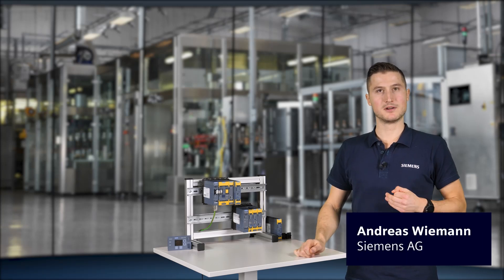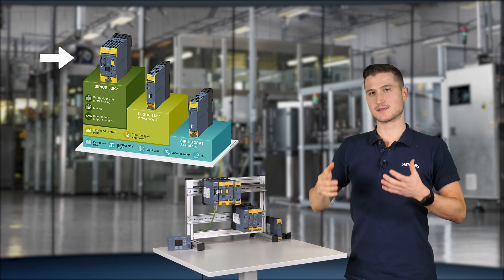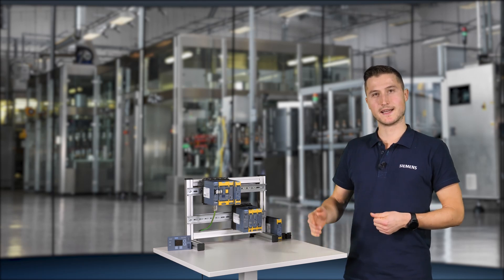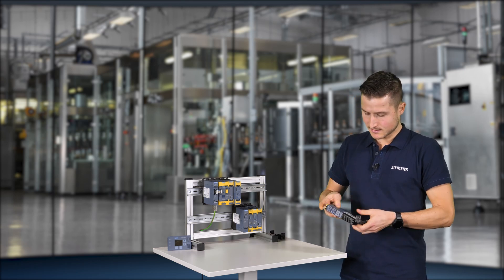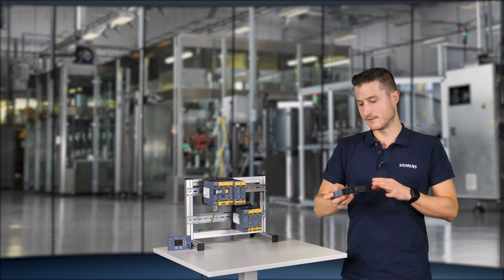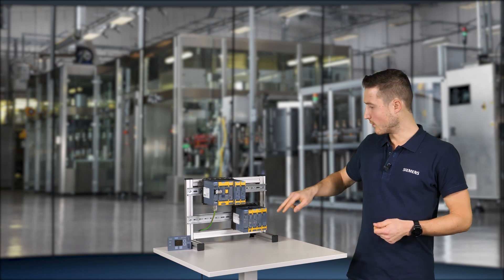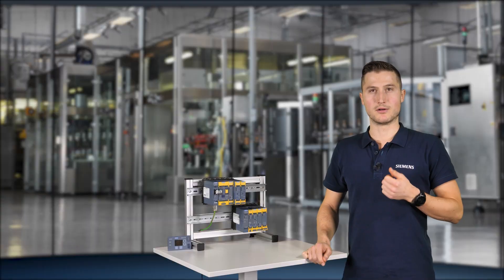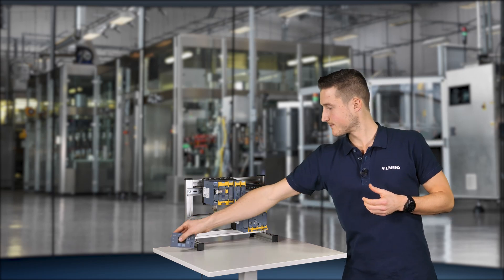Overview of SIRIUS 3SK safety relays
SIRIUS 3SK safety relays can implement safety functions such as EMERGENCY STOP and protective door monitoring up to SIL 3 and PL e, can be quickly implemented without programming.